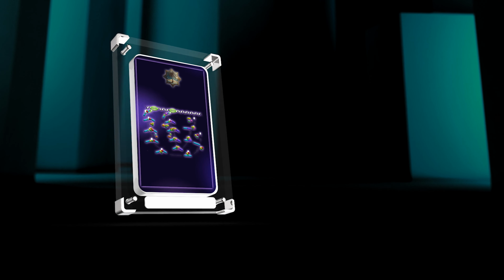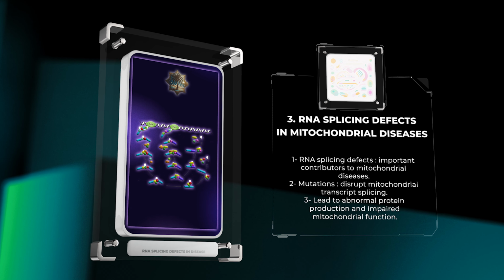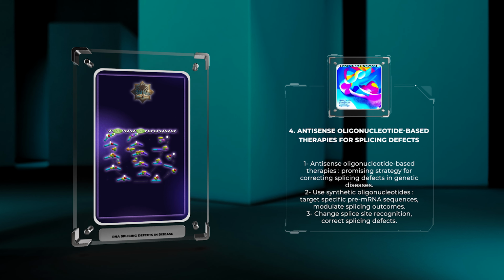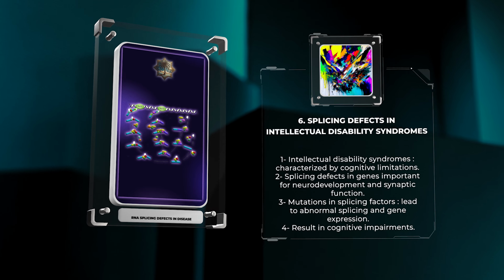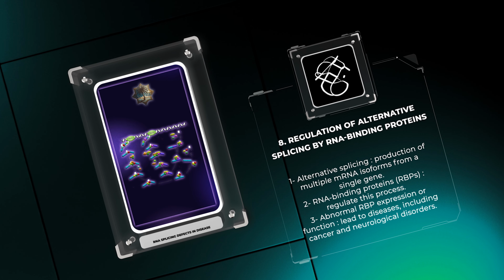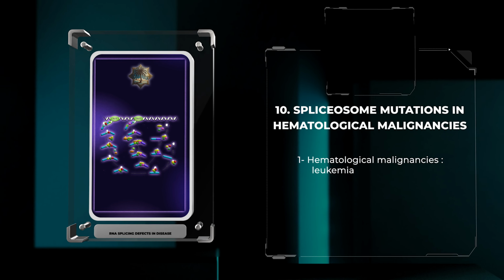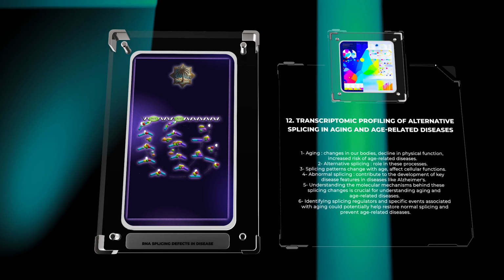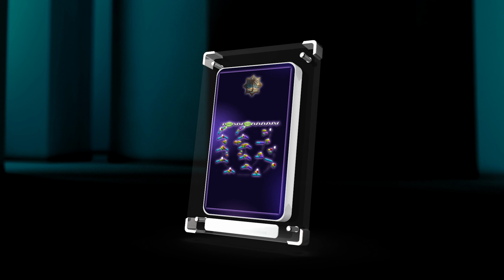Molecular Biology - RNA Splicing Defects in Disease